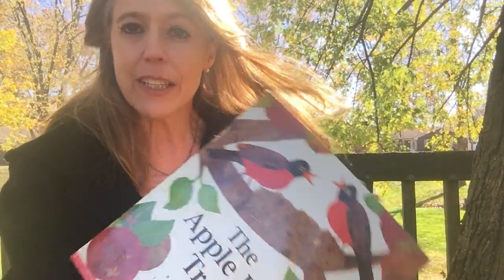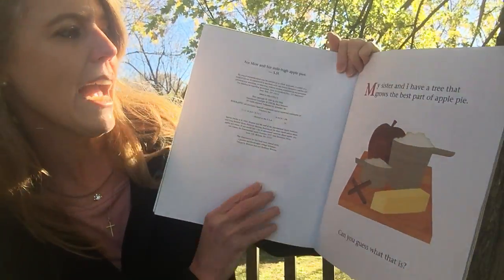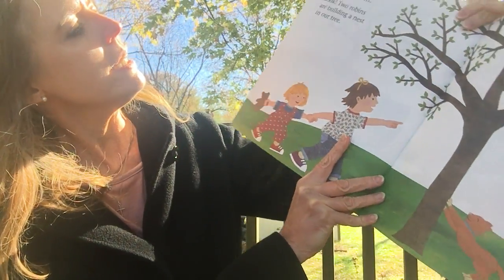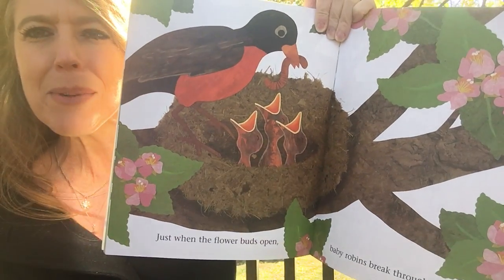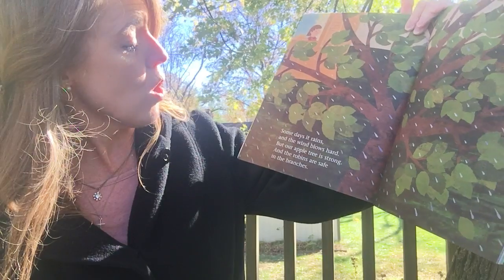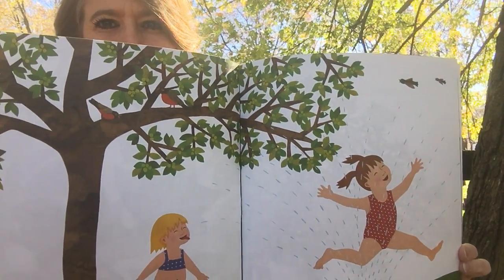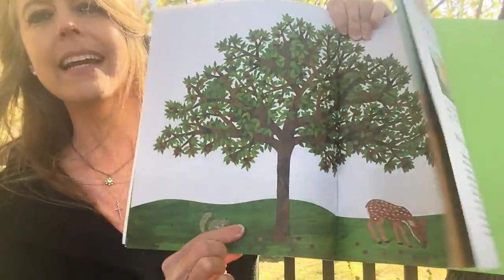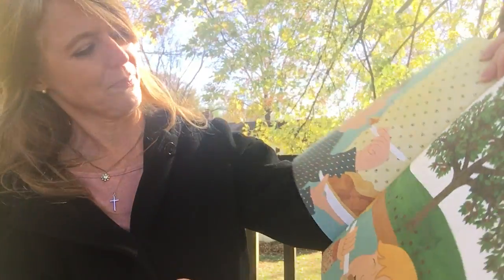The Apple Pie Tree